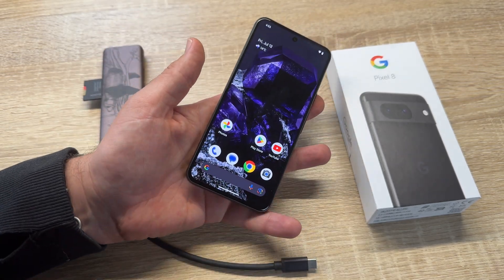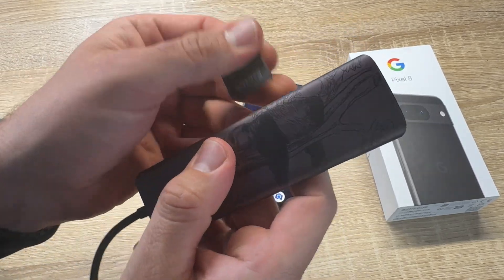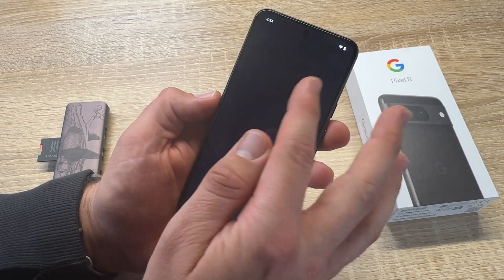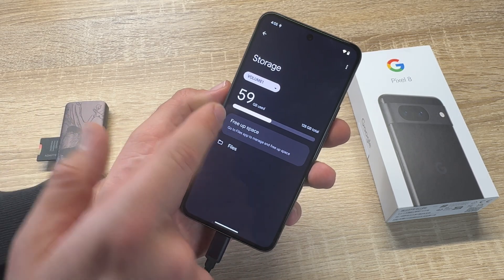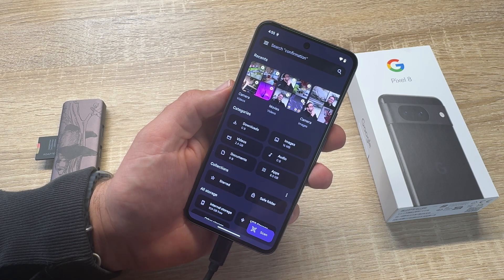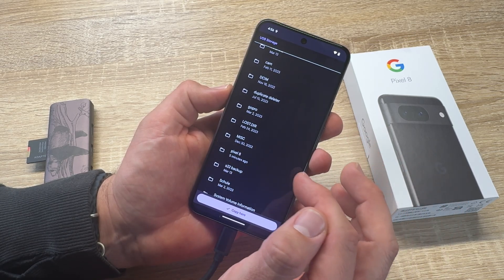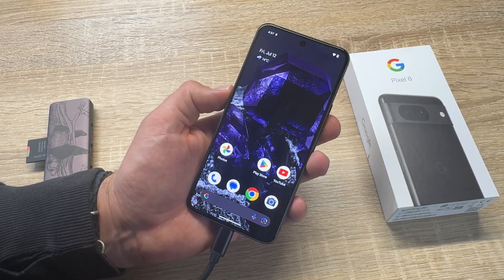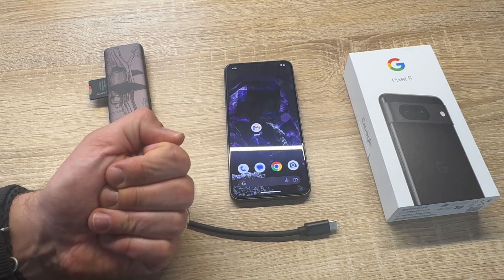How to move and store files on a flash drive (MicroSD) using Google Pixel 8 (Android 14) DIY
Google Pixel 8 - Unlocked Android Smartphone with Advanced Pixel Camera, 24-Hour Battery, and Powerful Security - Obsidian - 128 GB
Pixel 8 is the helpful phone engineered by Google; the new Google Tensor G3 chip is custom-designed with Google AI for cutting-edge photo and video features and smarter ways to help
Unlocked Android 5G phone gives you the flexibility to change carriers and choose your own data plan; it works with Google Fi, Verizon, T-Mobile, AT&T, and other major carriers
Google Pixel 8 has a fully upgraded camera with advanced image processing to reveal vivid colors and striking details; and now with Macro Focus, even the smallest subjects can become spectacular images
The 6.2-inch Pixel 8 Actua display is super sharp, with rich, vivid colors; it’s fast and responsive for smoother gaming, scrolling, and moving between apps
Pixel’s Adaptive Battery can last over 24 hours; when Extreme Battery Saver is turned on, it can last up to 72 hours; and it charges faster than ever
Pixel 8 can notify first responders in an emergency and share your location, and can even detect if you’ve been in a severe car crash; if you’re unable to respond, your Pixel phone can call emergency services and notify your chosen contacts
With powerful security features, your Pixel phone helps keep your info safe; Google Tensor G3, VPN by Google One, and the Titan M2 security chip give your Pixel multiple layers of security

Sincerely yours,

pduesp